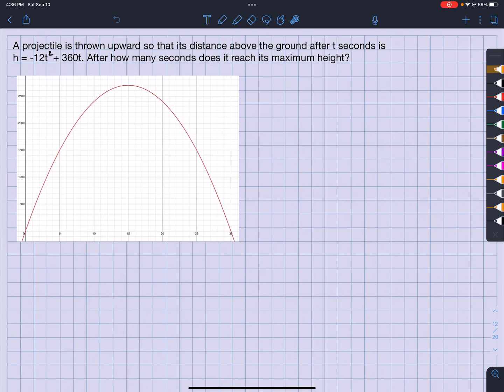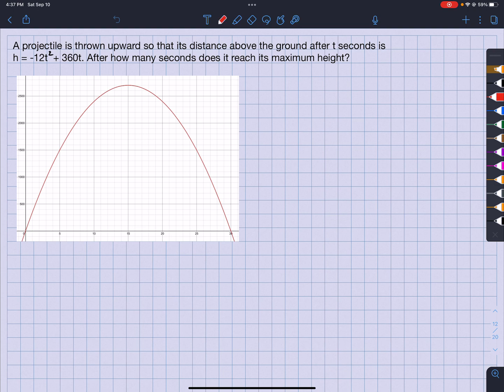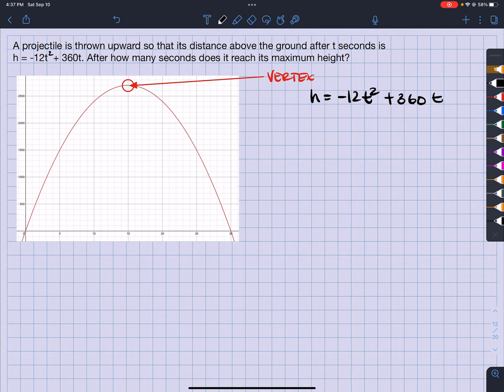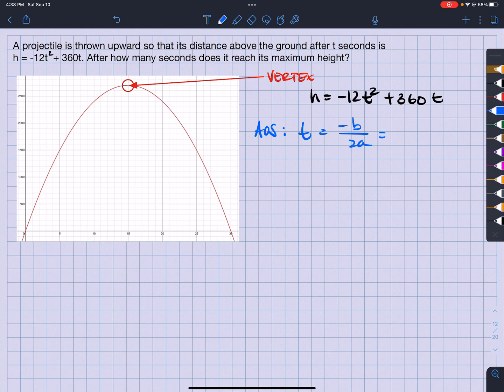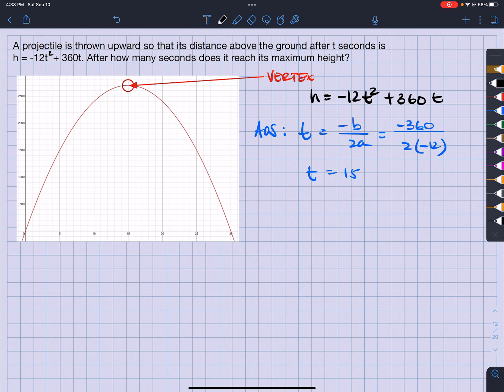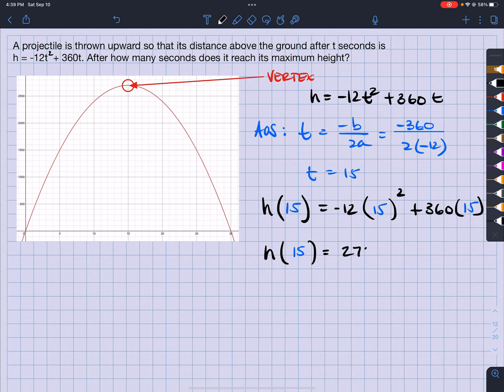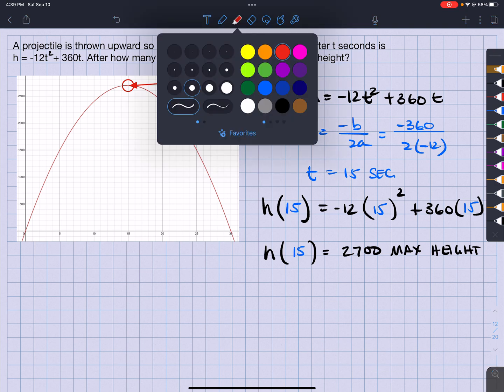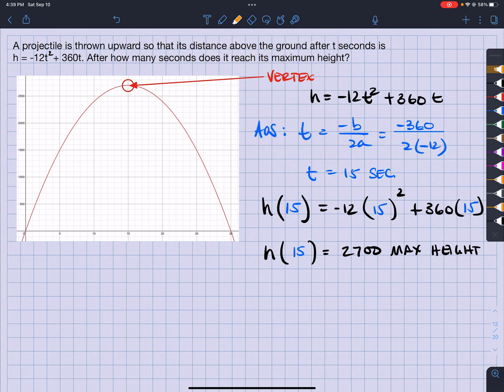MAC 1106 L5Q6